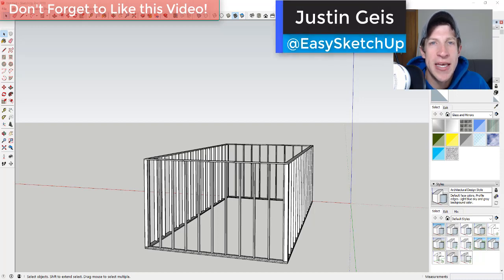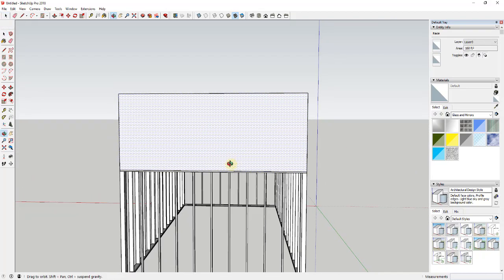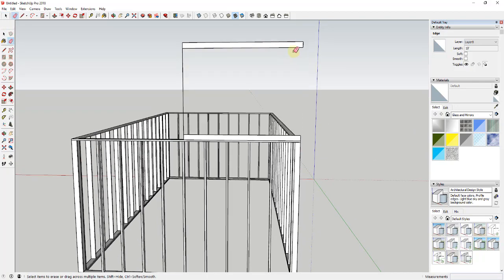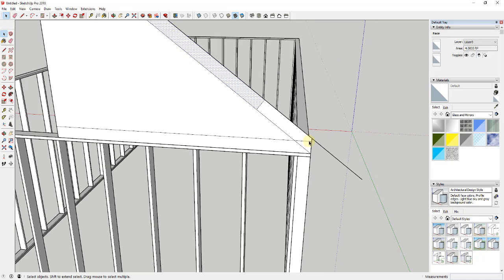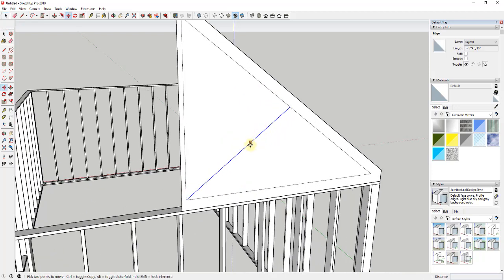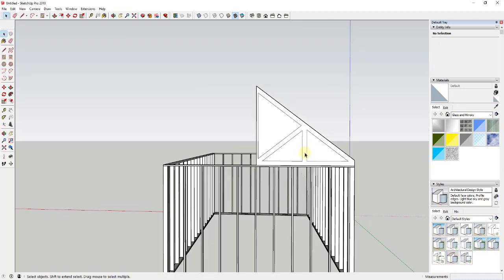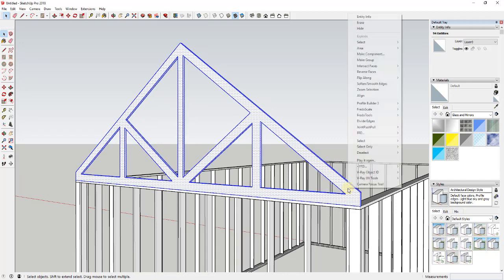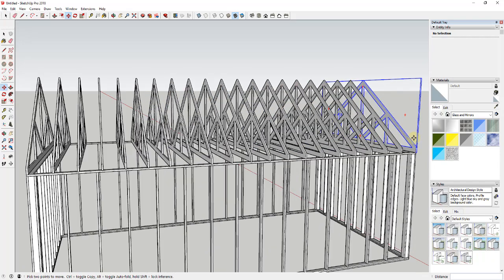Modeling WOOD TRUSSES in SketchUp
In this video, learn to model wood trusses in your SketchUp models using smart modeling practices, like modeling half of the truss and mirroring it, using components, and more.